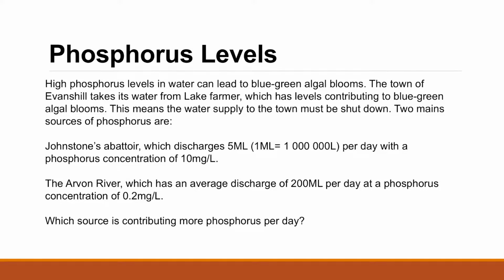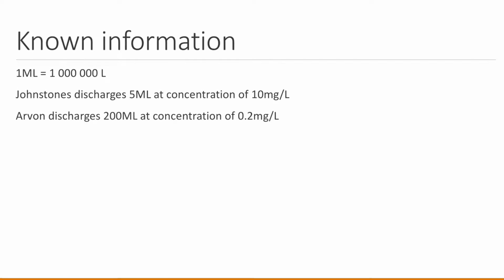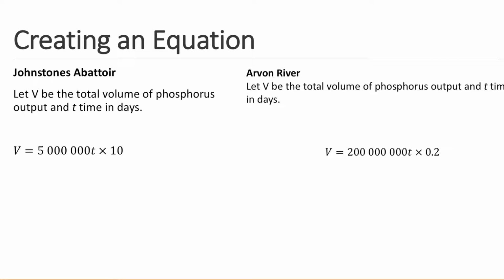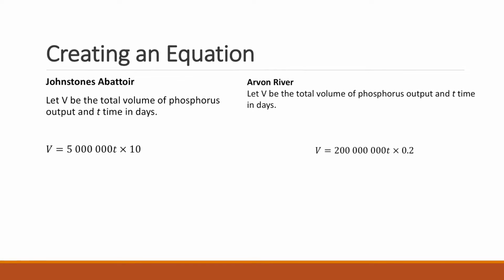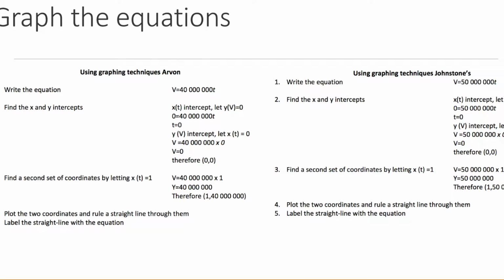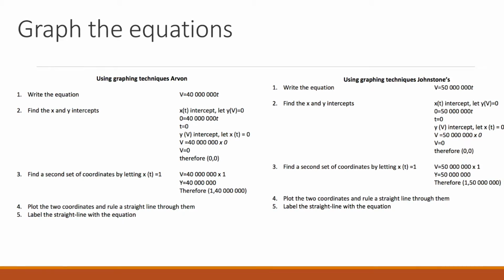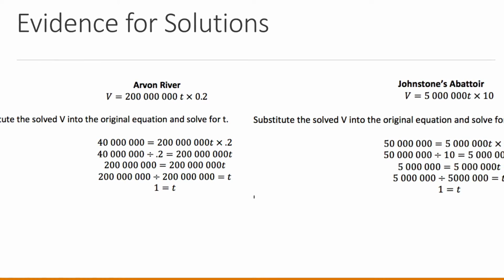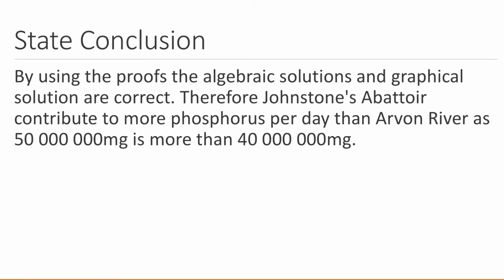Phosphorus Levels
Jessica Milano
n9163450
Unit: CRB207